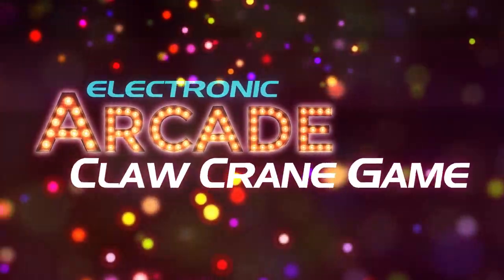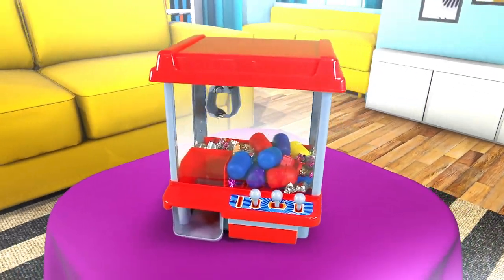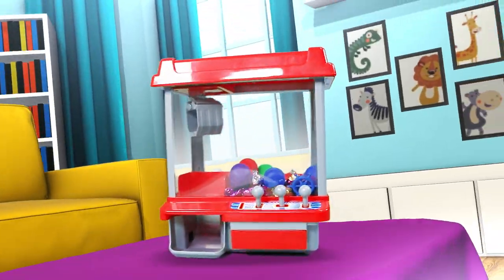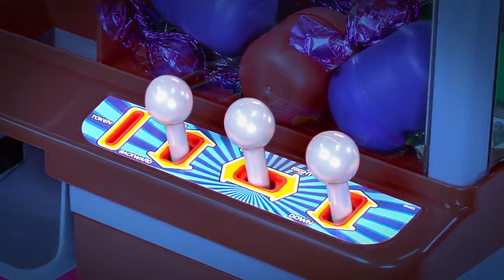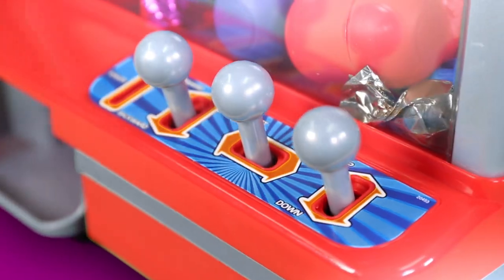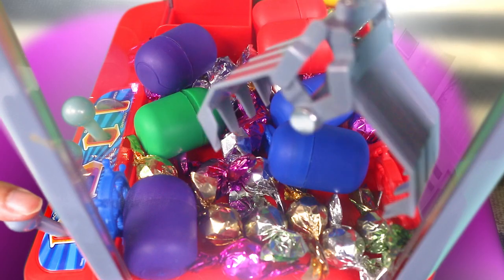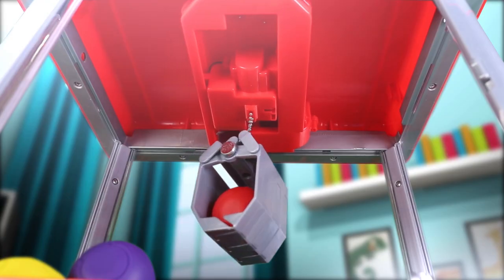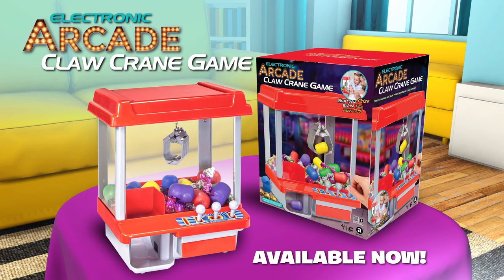Arcade Claw Crane Game(GA014) - Introduction (30 seconds, English)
Bring the thrills and excitement of the Carnival right into your own home! The claw crane game is an all-time arcade favorite. Everybody loves the thrill and challenge of trying to grab a prize before the time runs out, and this home version has all the fun of the real thing. First fill it up with prizes - candy, small toys, or anything else you can think of - and you're ready to play! The game features a motorized claw crane, that is controlled using the 3 joysticks. Insert a token and the machine comes to life. Carnival music plays as you move the crane around, and speeds up over the last few seconds, adding to the excitement. Hurry, time is running out! Will you get the prize out in time?!